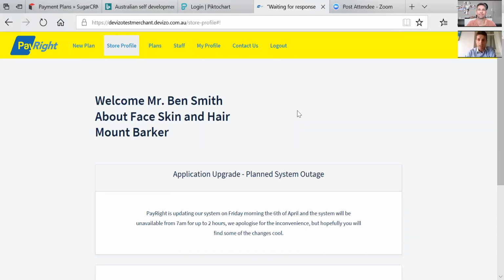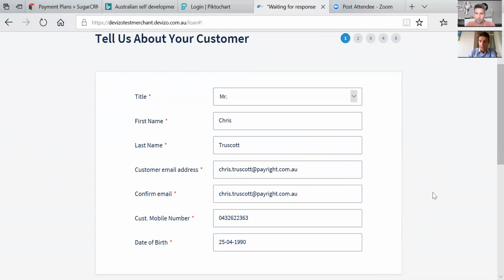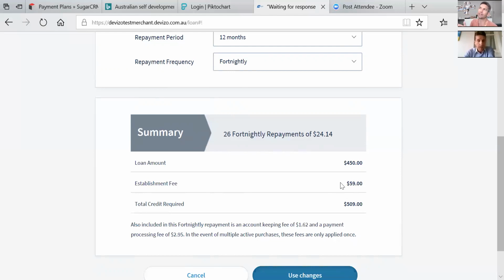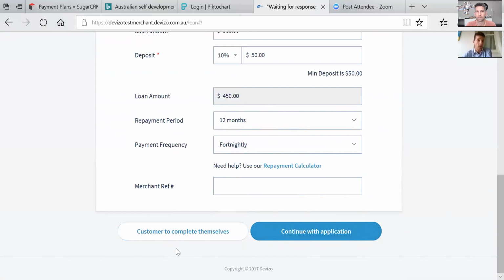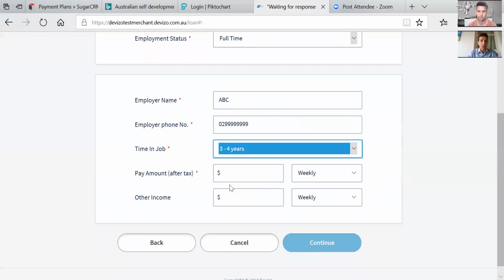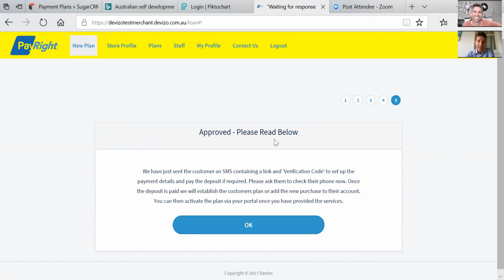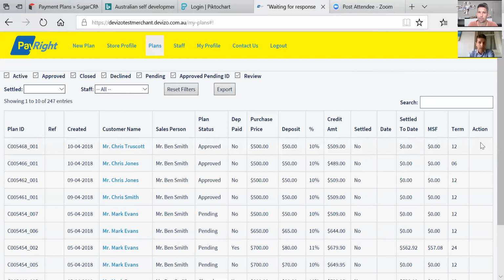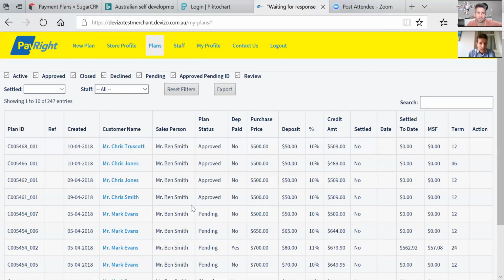How to use PayRight for photographers.